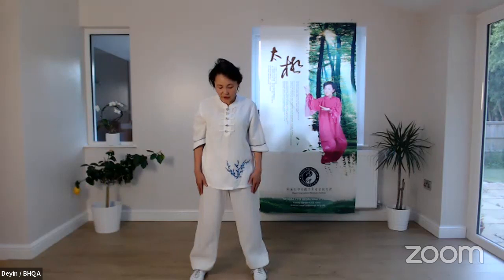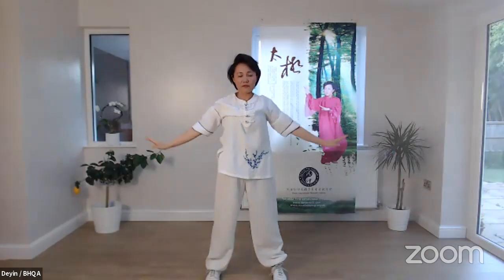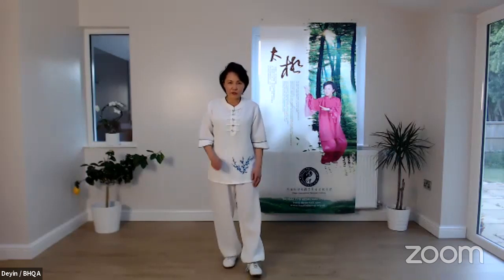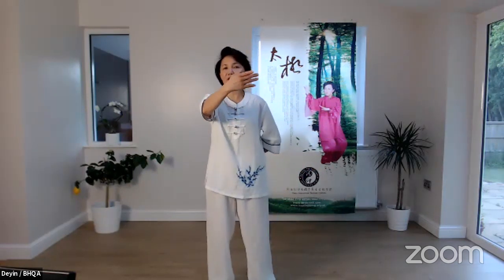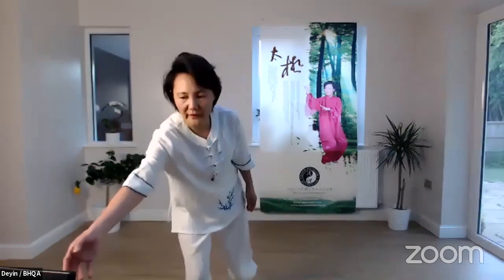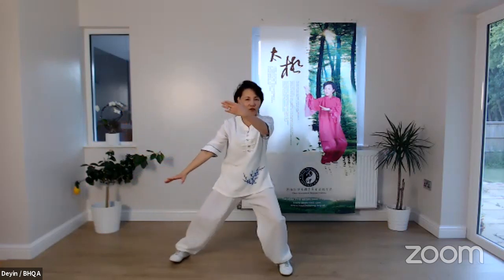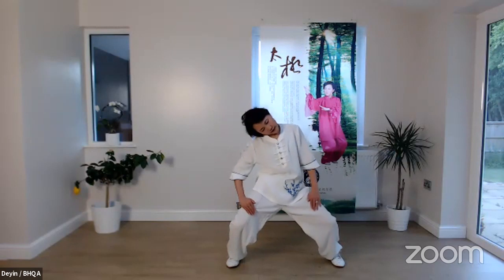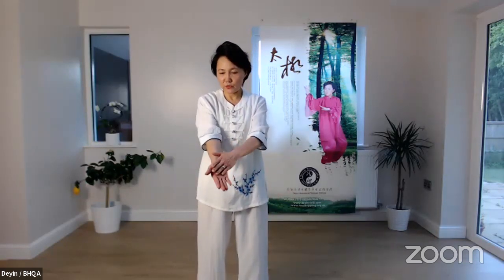Master Faye's Tai Chi & Qigong Class 20-5-2020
This is another recording of a great class conducted by master Faye, this class includes Health Qigong Eight treasures, Beijing 10 Step Tai Chi (excellent for practising in restricted spaces).
great for all to join in the practice of participants of the class to use as resources for revision.

Warm up;
Practice one leg stance
Step by Step explanations on Tai Chi 10 Step Form Movement 6
Movement 6 - Golden Rooster Standing on One Leg
Ba Duan Jin Revision
Cool down